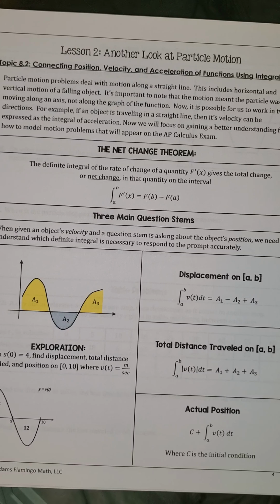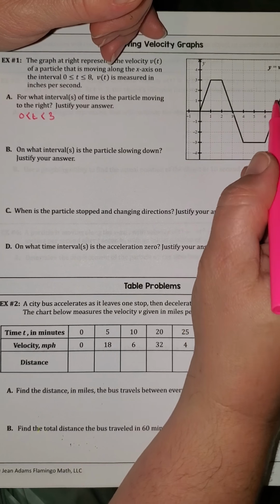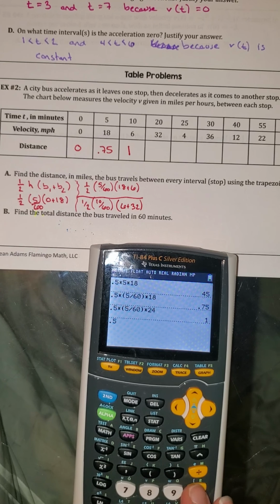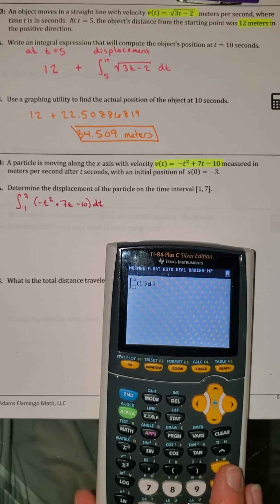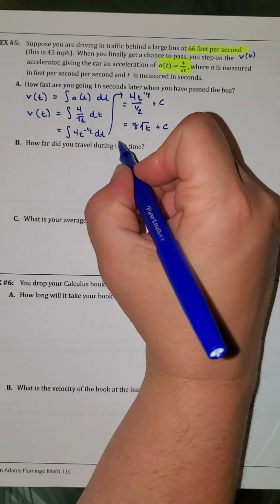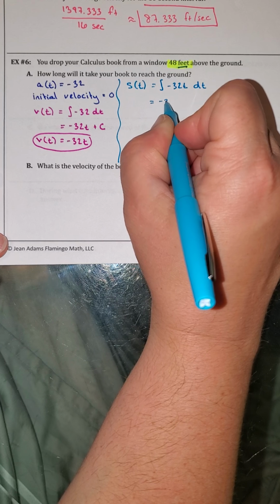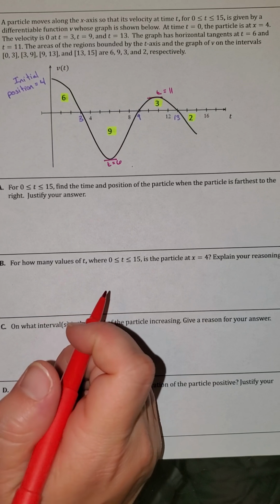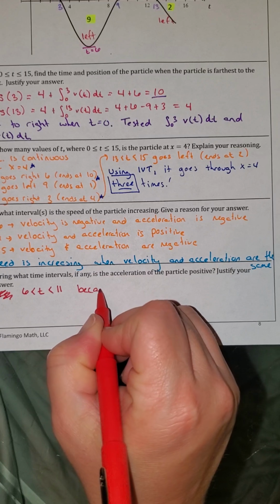AP Calculus AB Topic 8.2 Notes